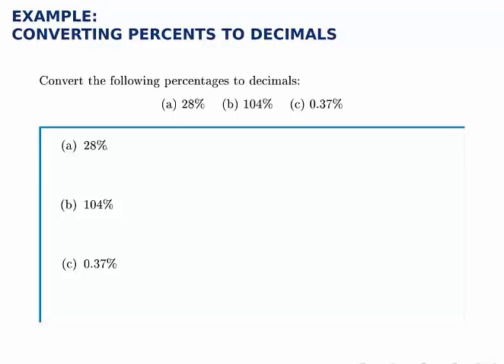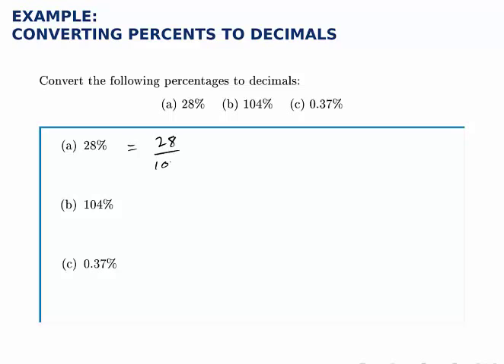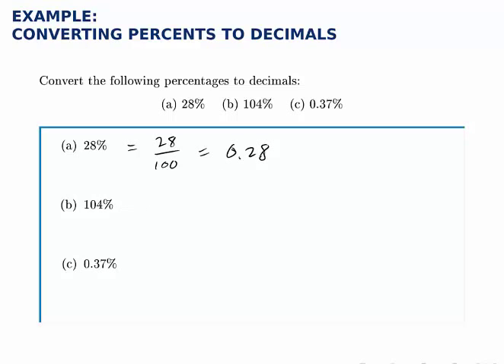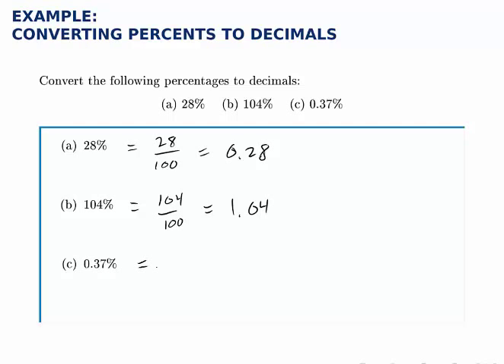Finance Example: Converting Percents to Decimals